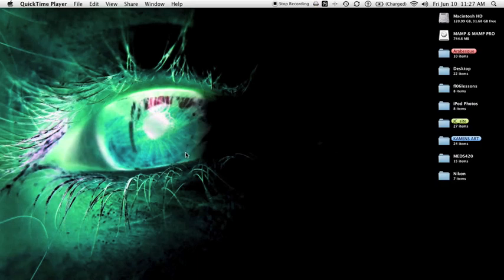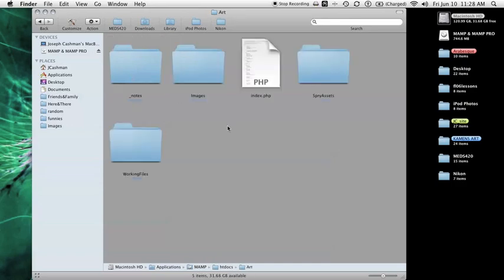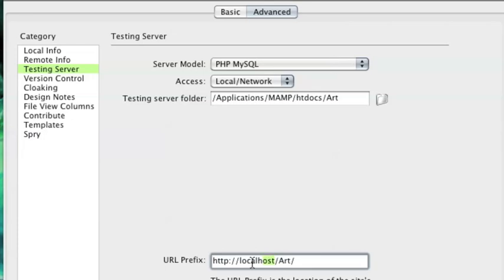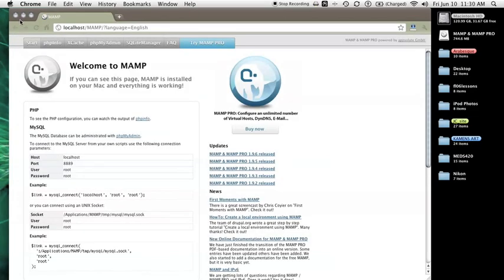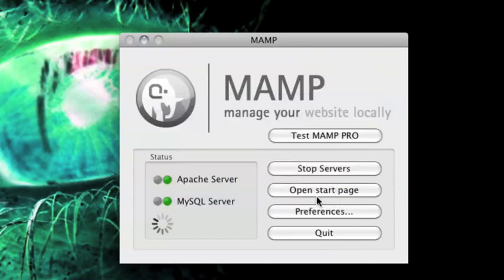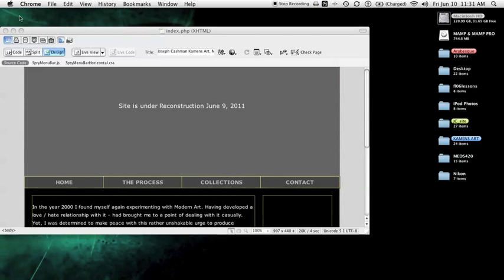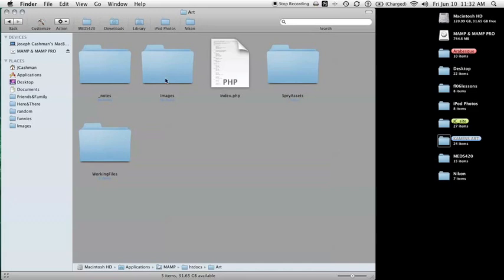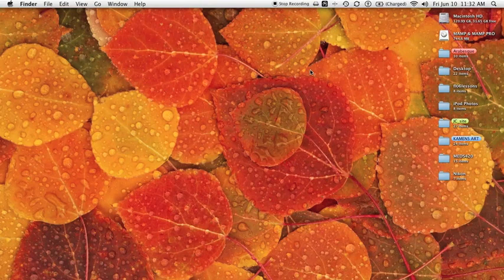Setting up a Testing Server PHP MySQL MAMP 1.9.6 version on DeamWeaver CS4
Configure a local host testing server for php (xhtml) pages. Dreamweaver CS4 MAMP version 1.9.6 - Macintosh OS - Snow Leopard - 10.6.7